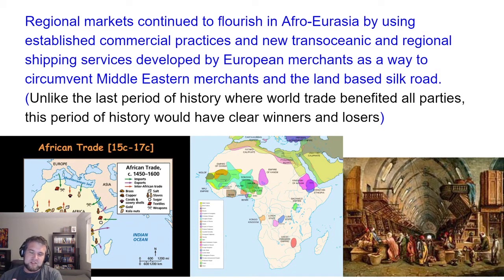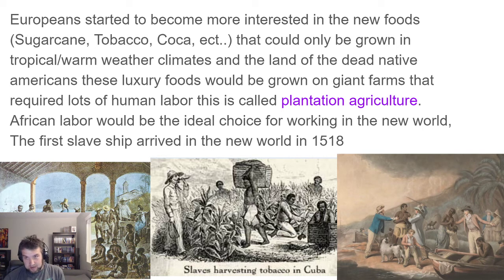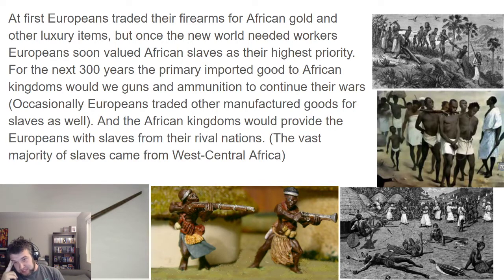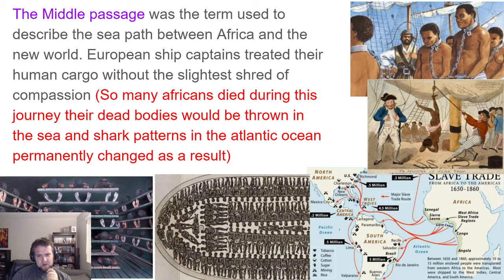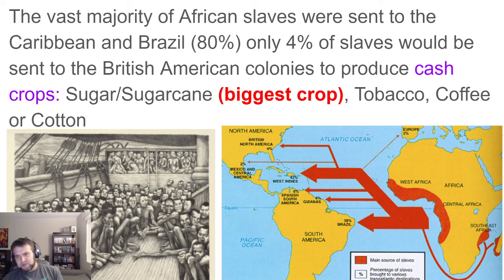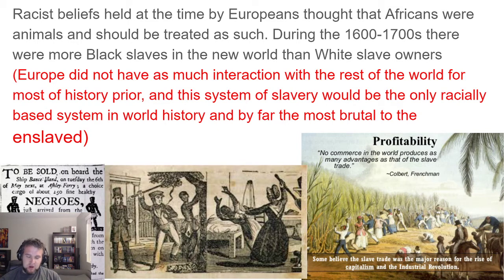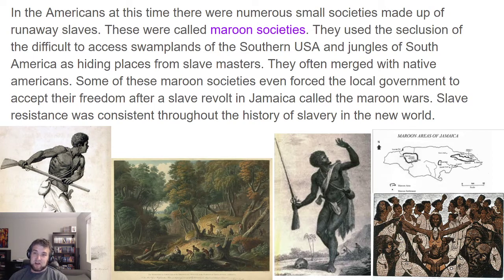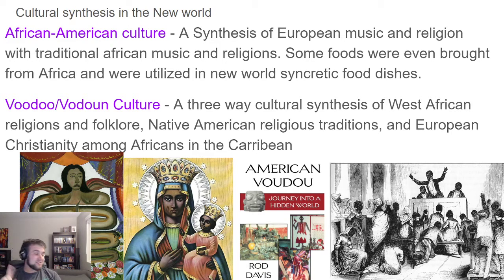AP World Unit 4 part 3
Slave Trade